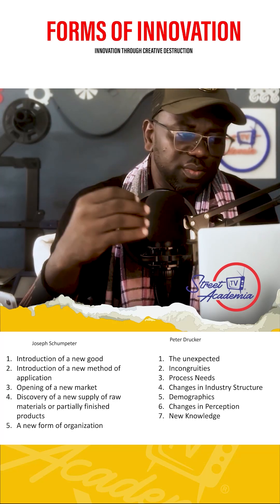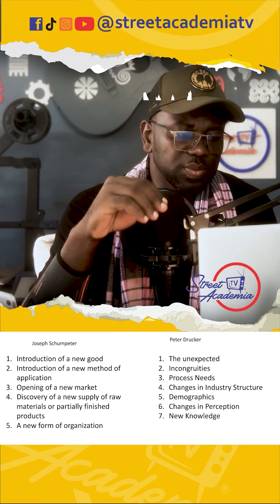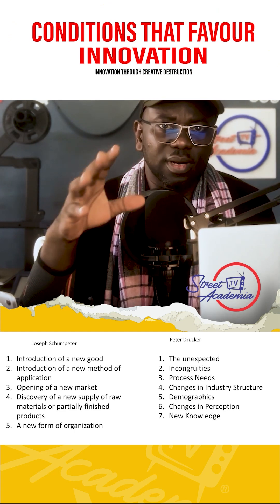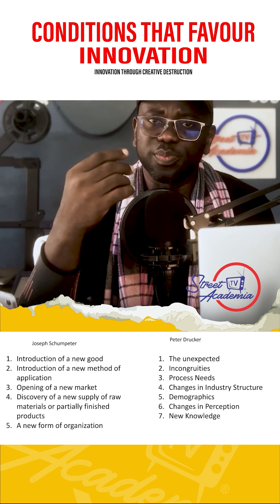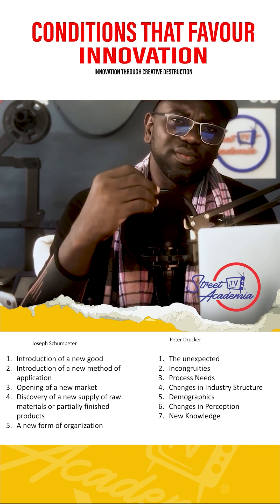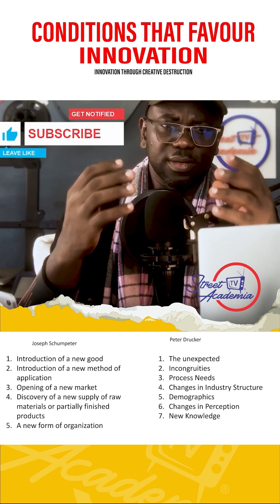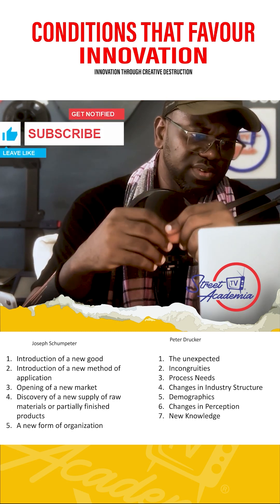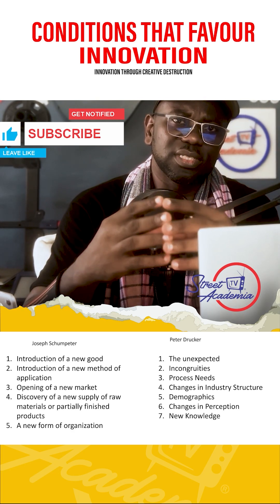VIDEO 4: CONDITIONS WAY DEY FAVOUR INNOVATION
Design, Music and Art Lessons to the streets, the way the streets know best.